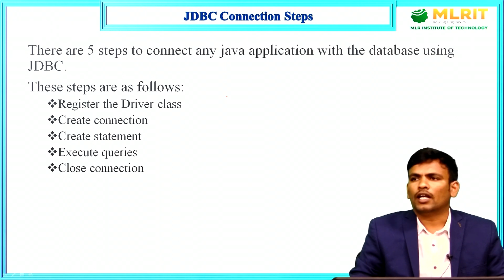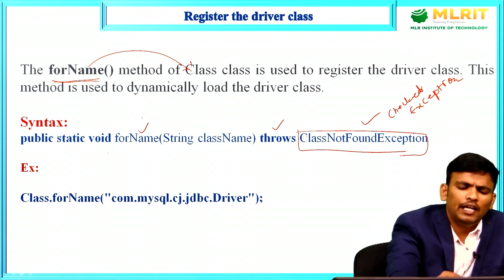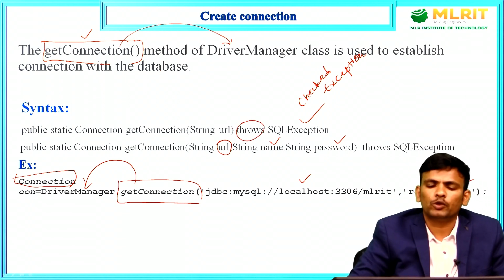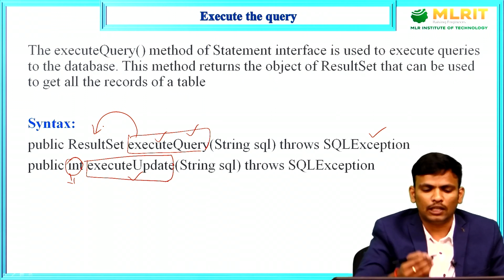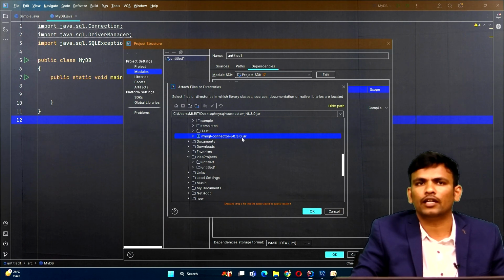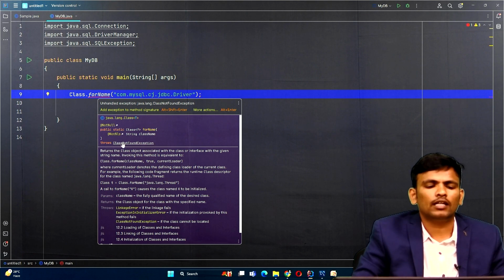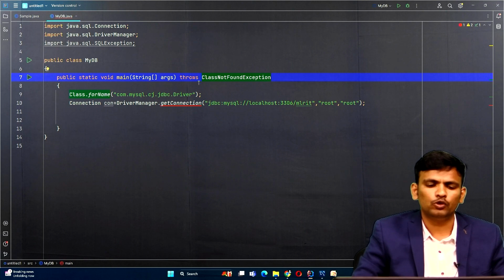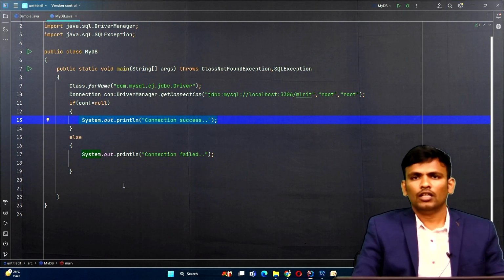LEC 27| Object Oriented Programming Using Java |JDBC Connection Steps by Mr. P. Purushotham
Hyderabad.